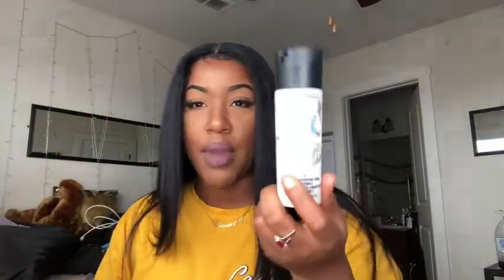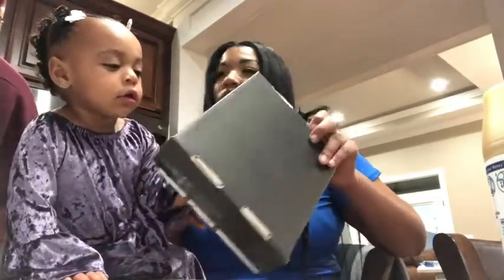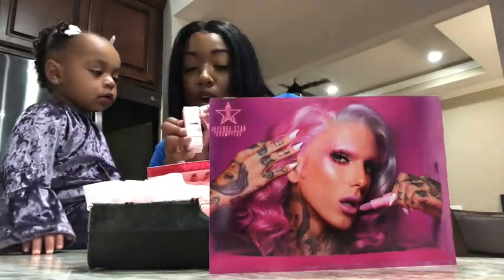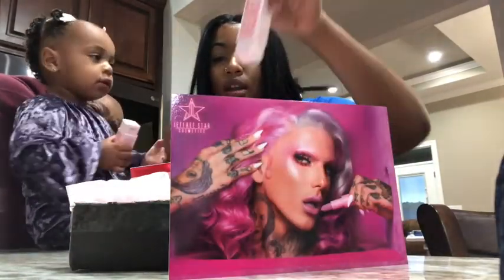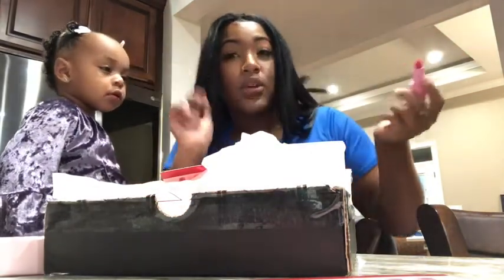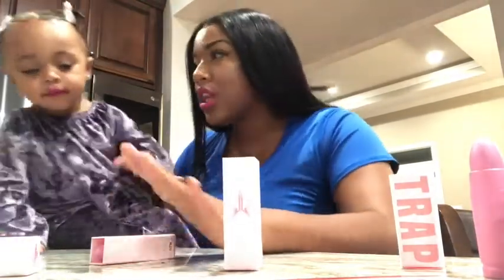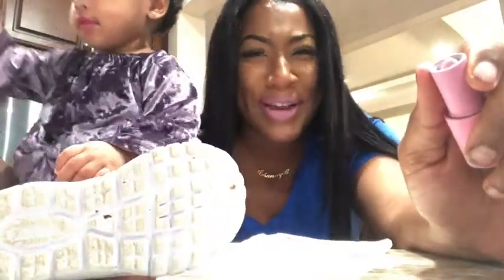Natural beat face + Jeffree Star Velvet Trap Lipstick 💄💋JEFFREESTAR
Hey guys, long time no see... I have also given an update on the hair that im wearing in the video so if you wanna know more about that .keep watching and down below is the link to the hair from a previous video from when I first bought it.